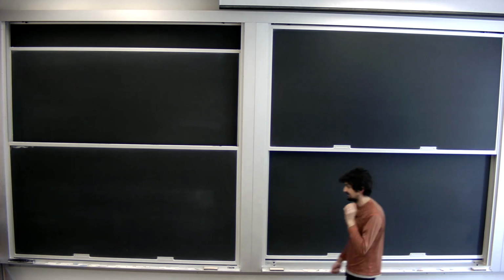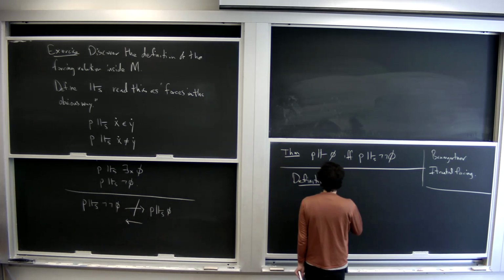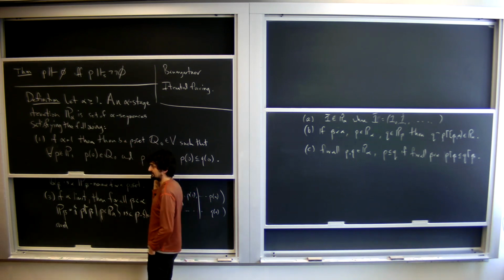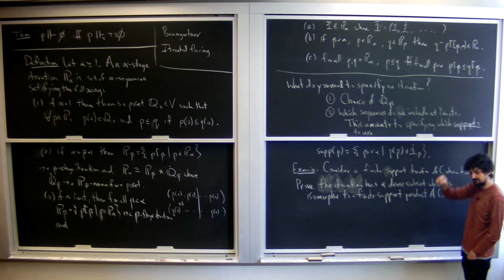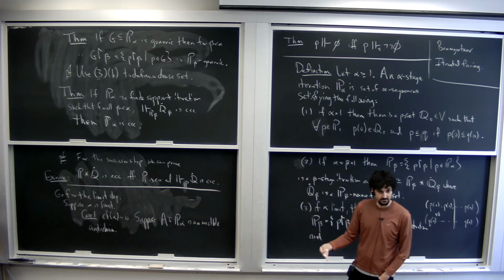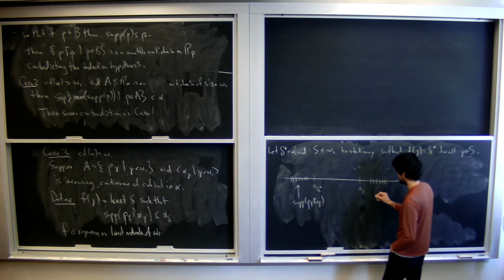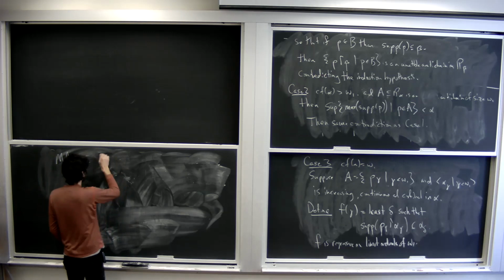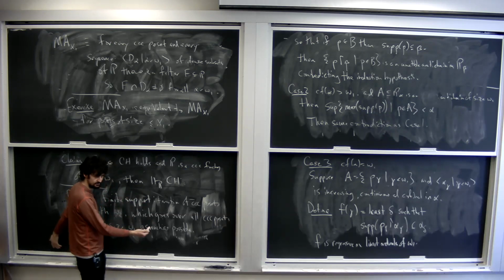Lecture 08 | Graduate Course on Set Theory, Algebra and Analysis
Spencer Unger, University of Toronto
Thematic Program on Set Theoretic Methods in Algebra, Dynamics and Geometry